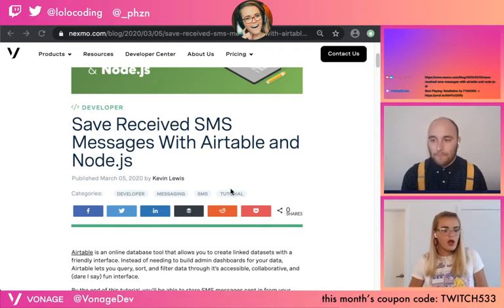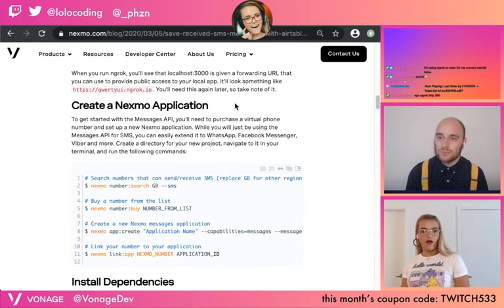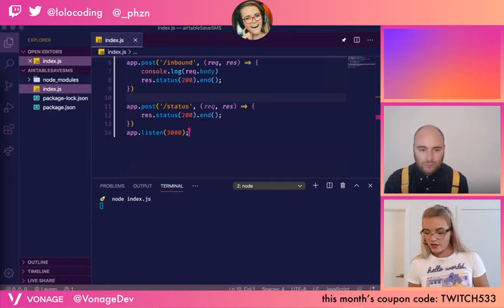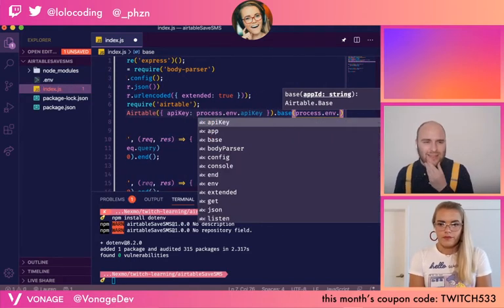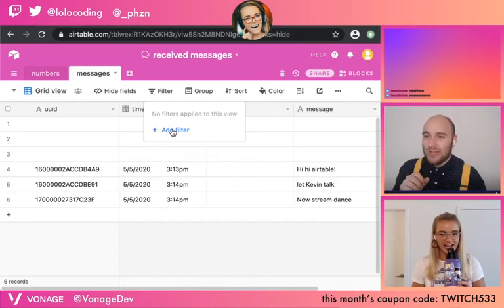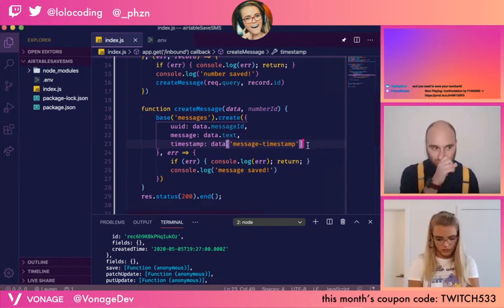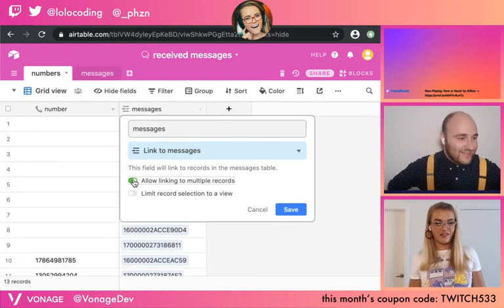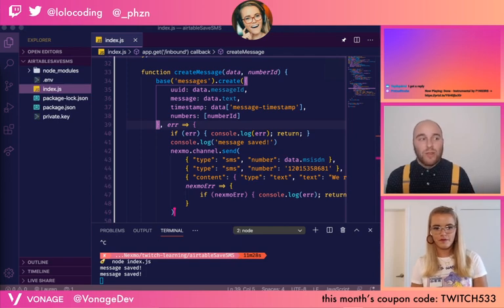How to Save Received SMS Messages using Airtable | Lauren Learns Things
Lauren Learns Things with guest, Kevin Lewis
Kevin Lewis (@_phzn) teaches Lauren (@LoLoCoding) how to save received SMS messages using Airtable and Node.js